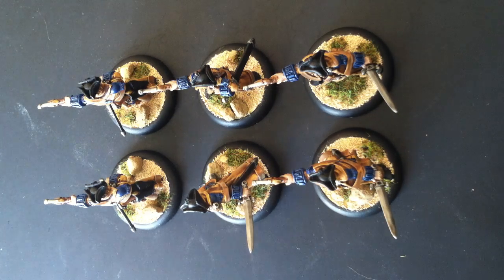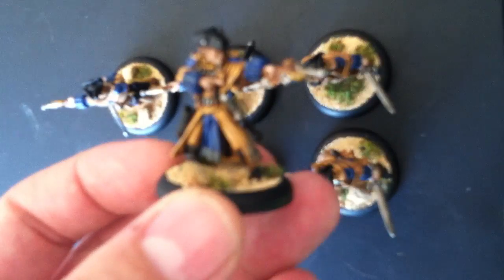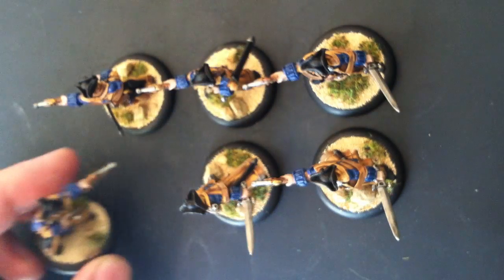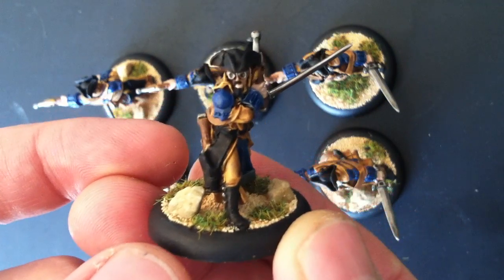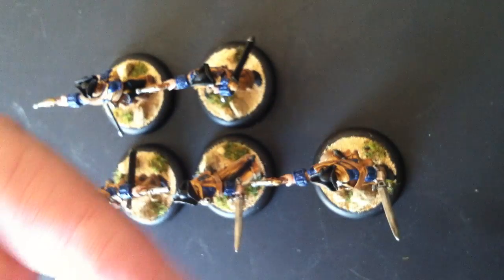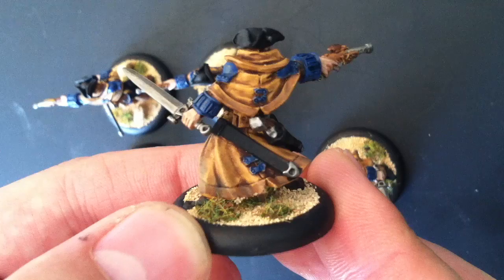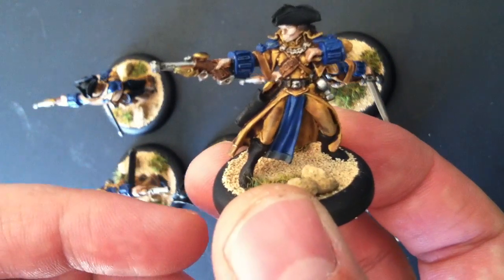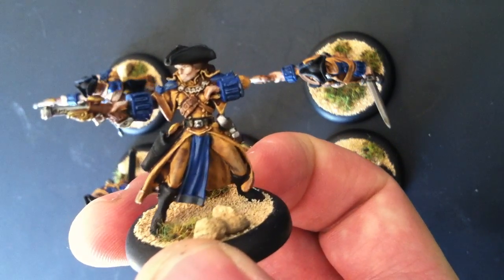Cygnar Gun Mage Complete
Showcase video for the finished Cygnar Gun Mage unit from Privateer Press' Warmachine